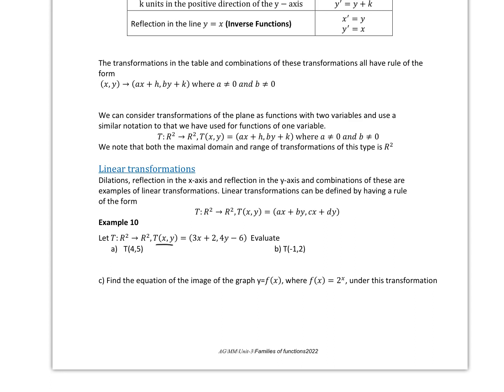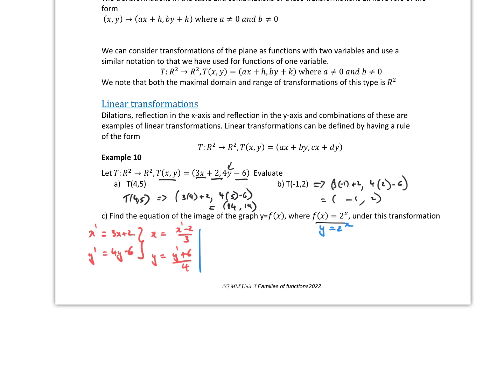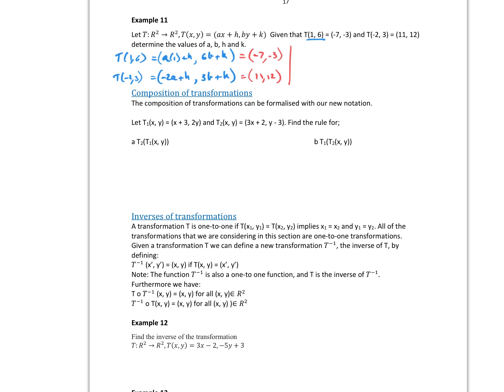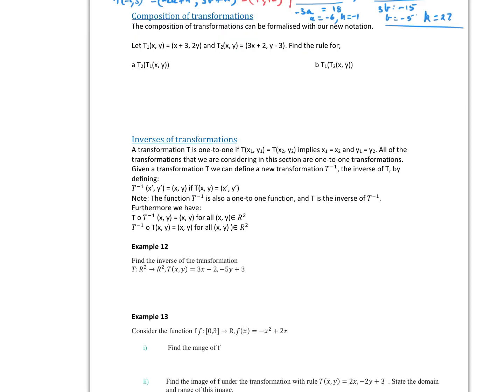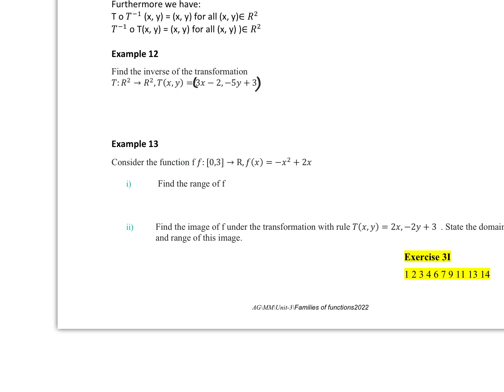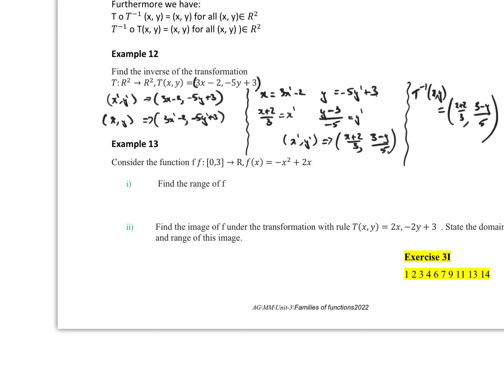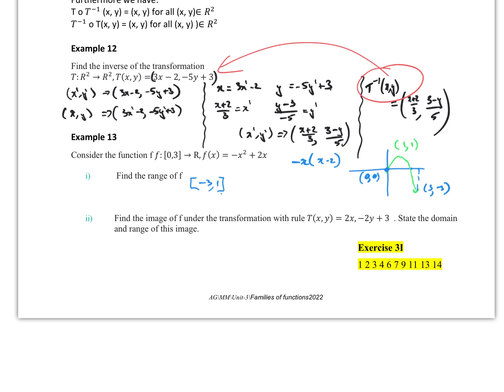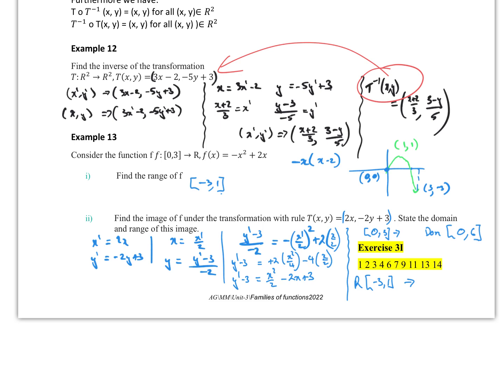3 Transformations 3I